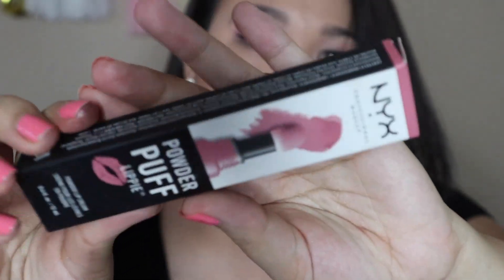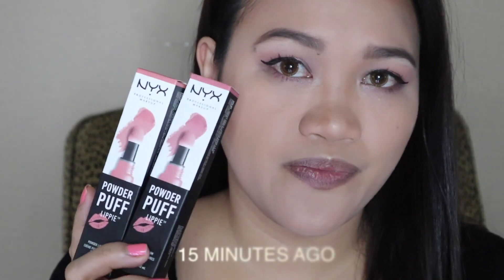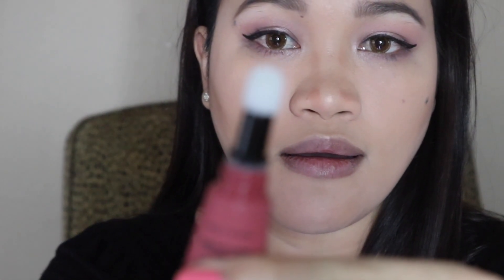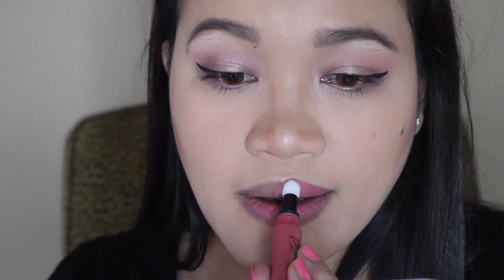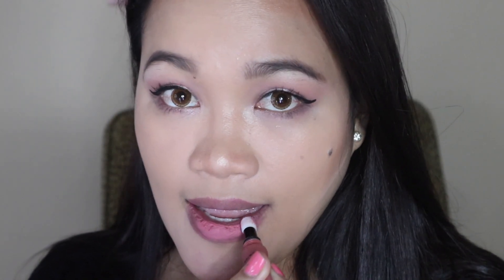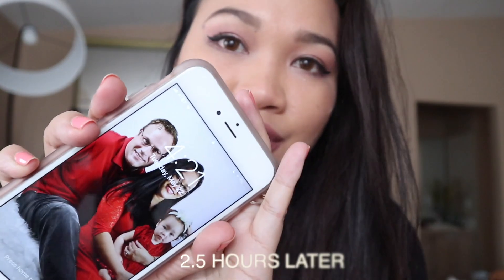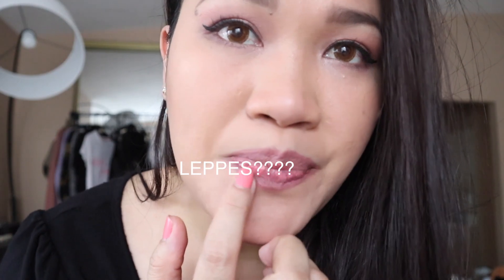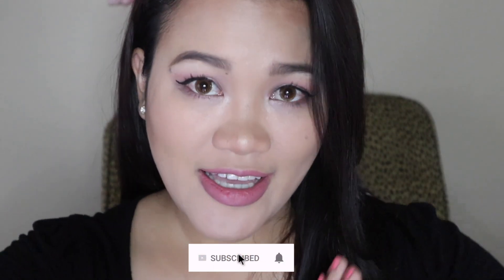NYX POWDER PUFF LIPPIES REVIEW + FIRST IMPRESSIONS!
HI GUYS MEDYO NAPA ENGLISH AKO SA VIDEO NATO.. HAHA! PASENSYA NA DAPAT KASI SA ENGLISH CHANNEL KO SYA I UPLOAD PERO NAISIP KO DITO LANG TALAGA AKO MAG UUPLOAD NG MGA REVIEWS FROM NOW ON! HEHE...

ANYHOO, NIREVIEW KO TODAY YUNG NYX POWDER PUFF LIPPIES! I GOT MINE FROM CVS FOR $8.49 MEDYO MAHAL SO DALAWANG SHADES LANG BINILI KO.

I got two shades of NYX Powder Puff Lippies in the shades Squadgoals and Bestbuds!

HOPE NA ENJOY MO YUNG VIDEO..

A